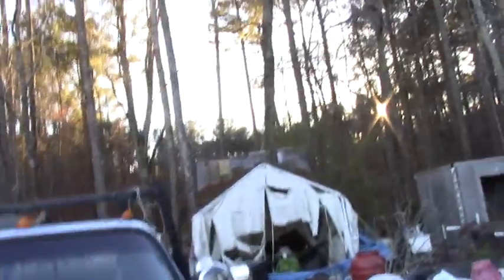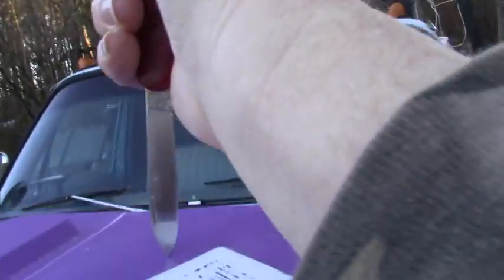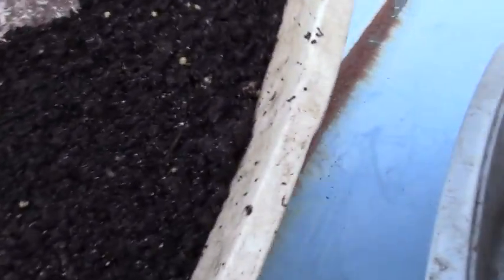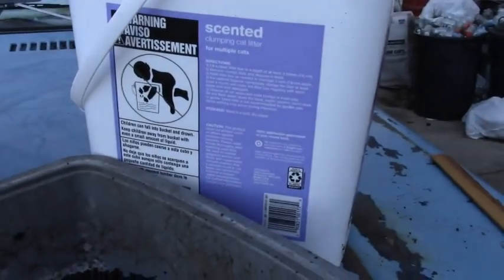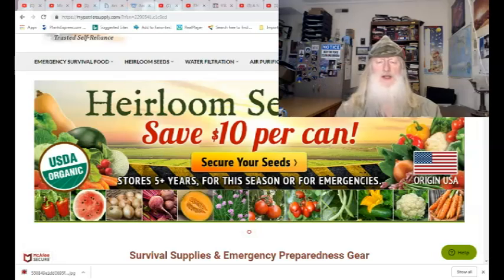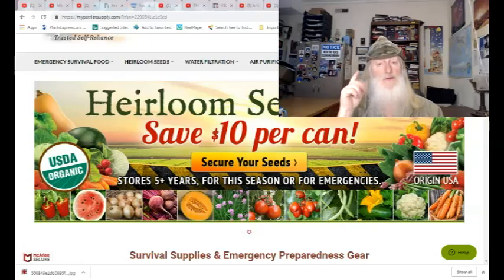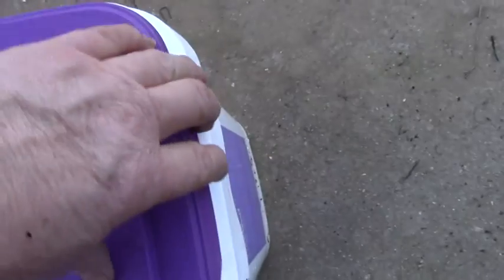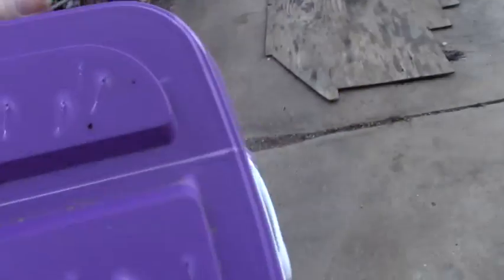Free Worm Bin & Easy Castings Harvest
How to make a free or dirt cheap worm bit that you can use in your kitchen or even bedroom, and how to very easily harvest worm castings.

Awesome deals for long term food supplies at My Patriot Supply!